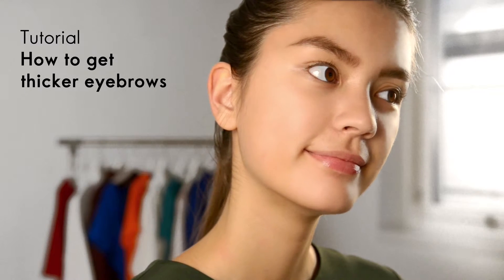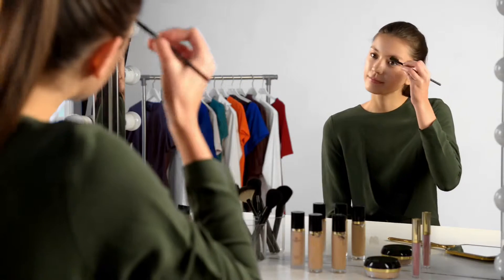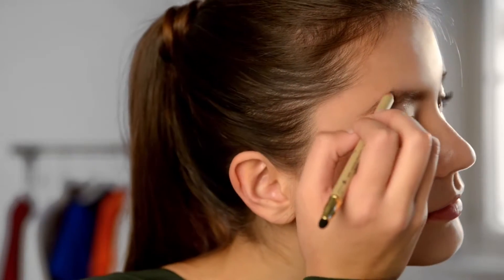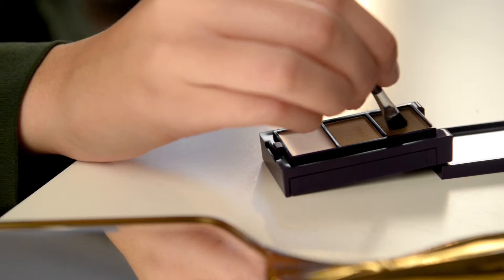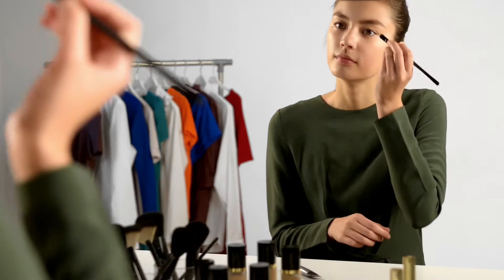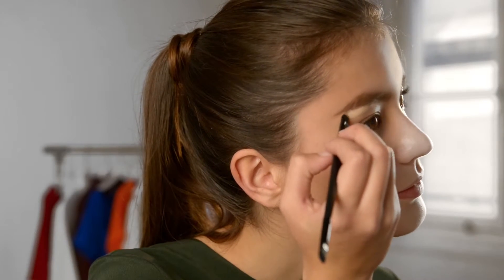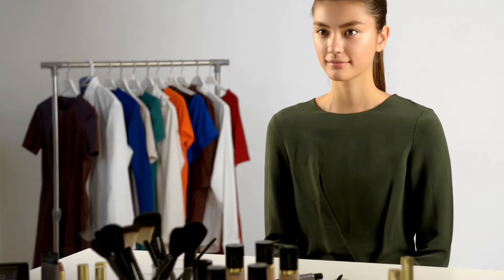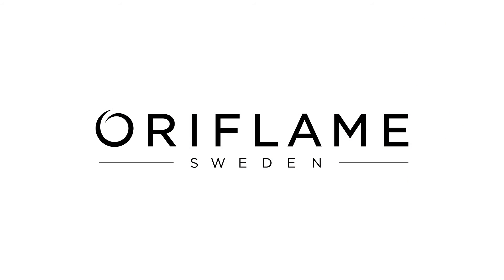Trin-for-trin: Sådan laver du dine øjenbryn kraftigere.